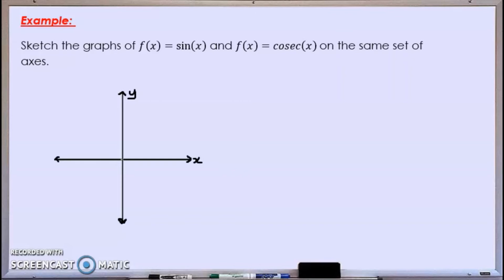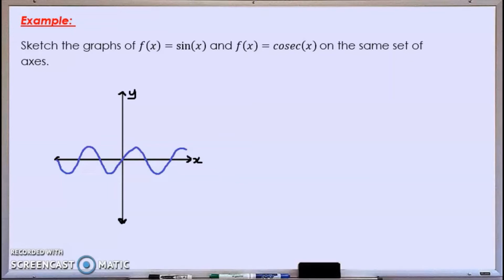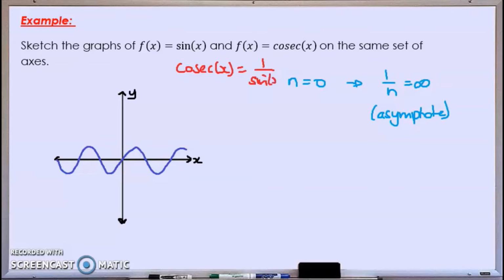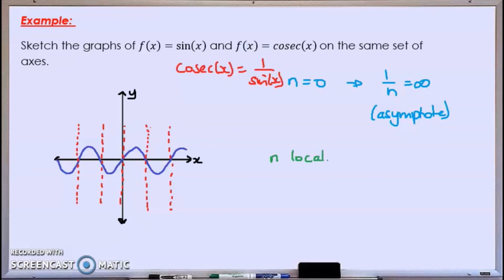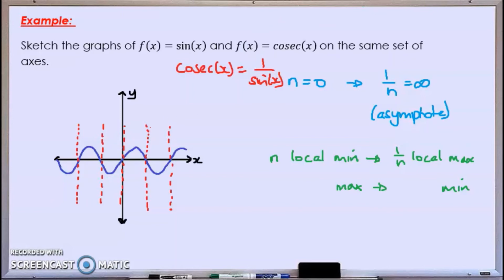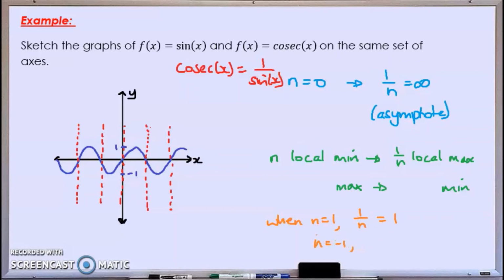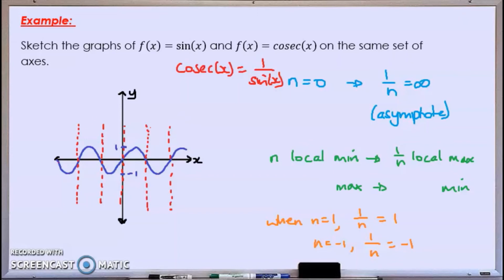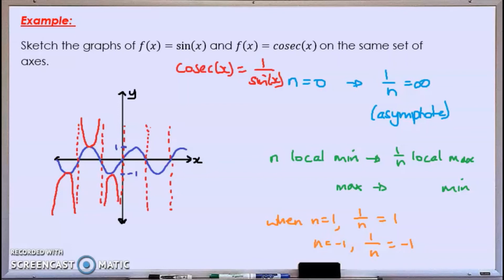VCE Specialist Maths - Graphing - 1d - graphing cosec